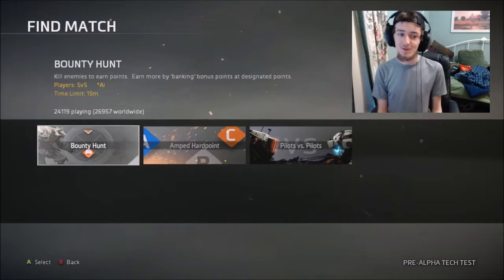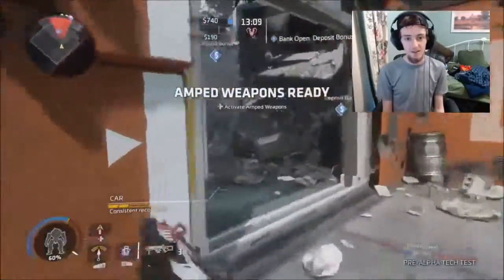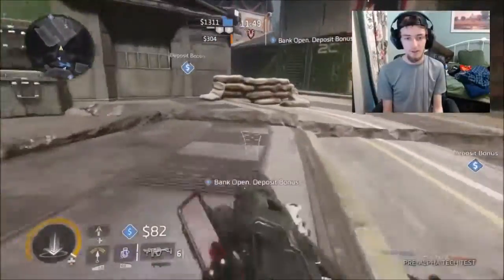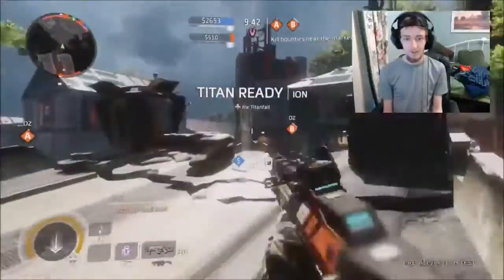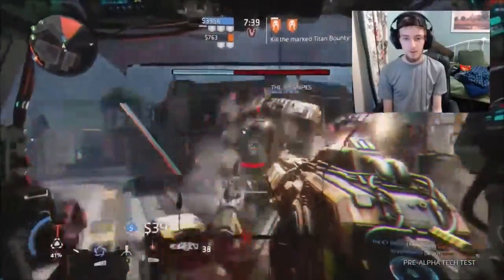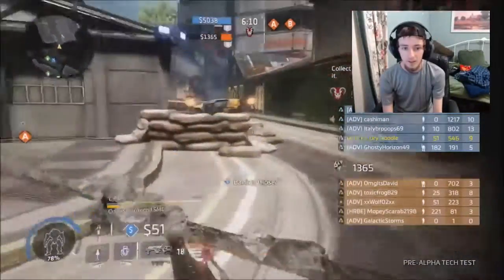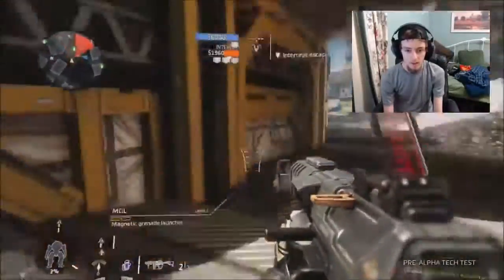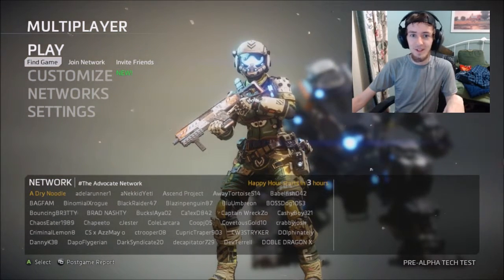Titanfall 2: Observations w/ Noodle Ep. 4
The final video in this saga, we look at the game mode Bounty Hunt in the Titanfall 2 Multiplayer Tech Test.

Titanfall 2 Beta runs from August 26th through the 28th!